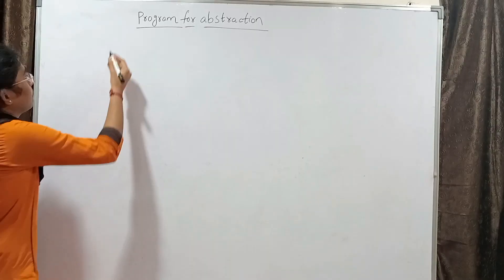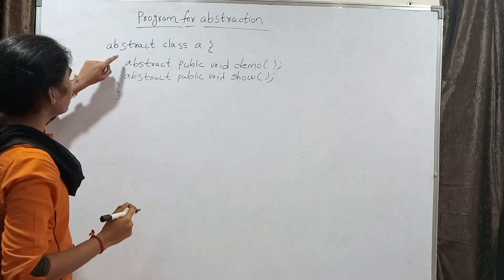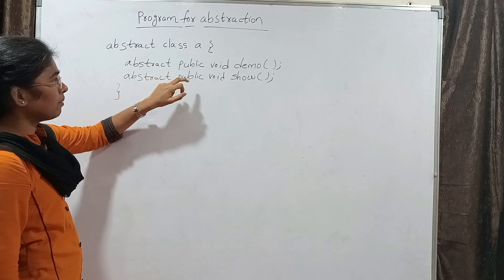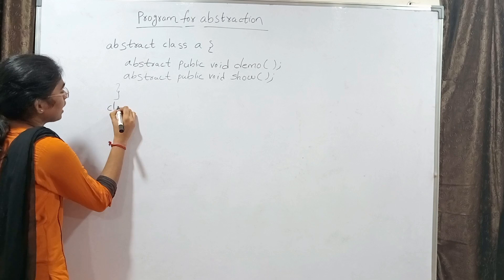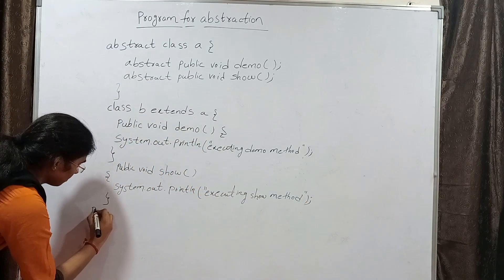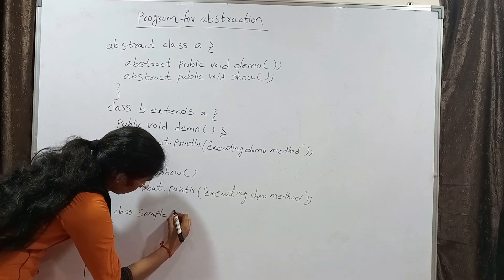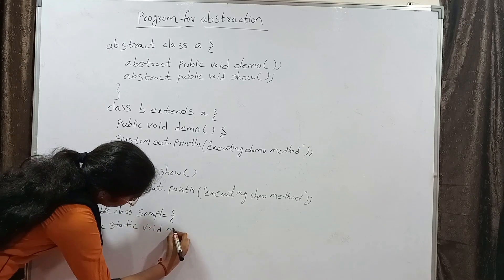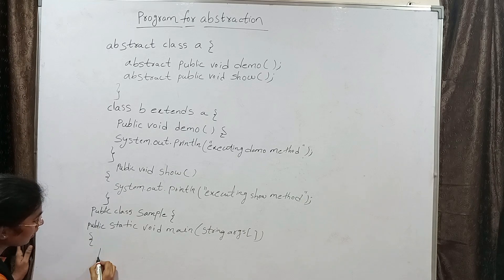Fresher Mock Interview on Core Java | Technical Round | HR Interview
Hello everyone this is SP Global Solution we are providing training & 100% placement.